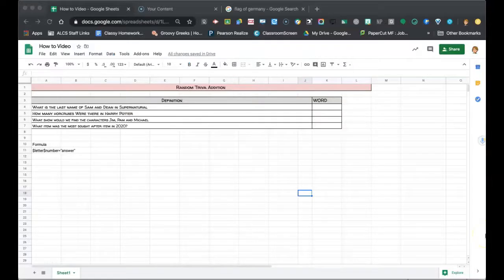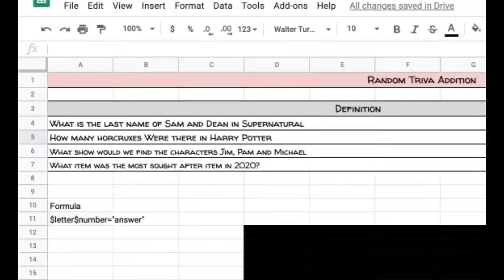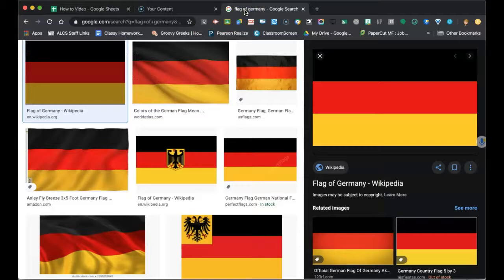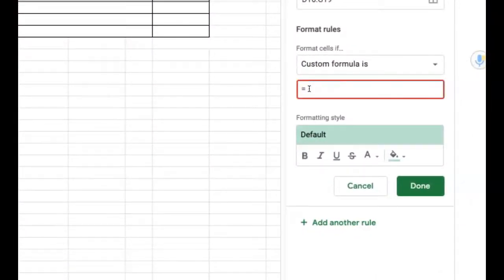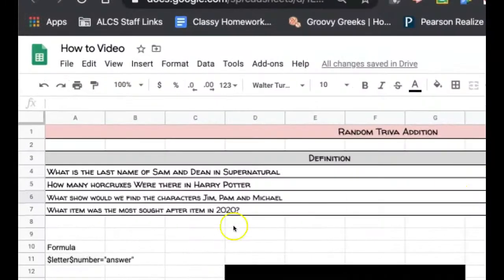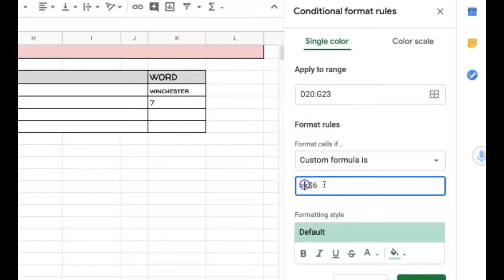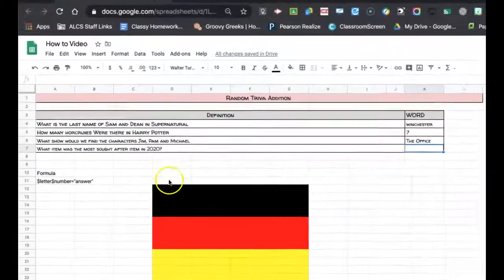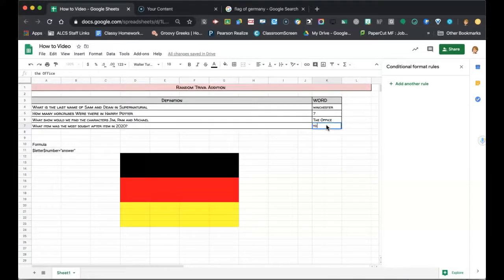Google Sheets: Conditional Formatting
Learn how to do conditional formatting (beginner level)